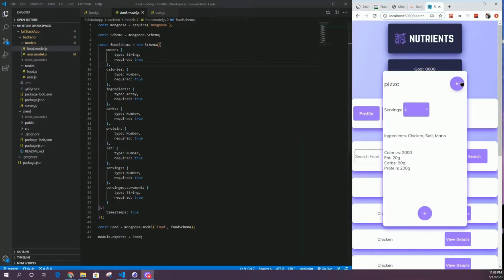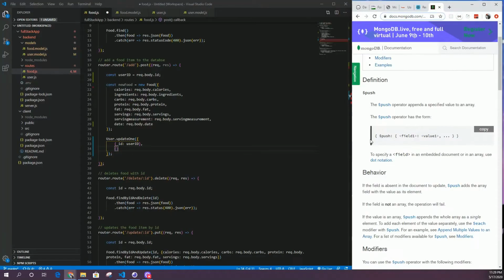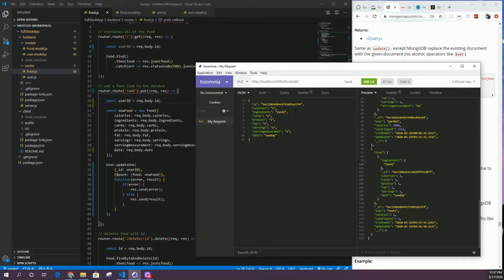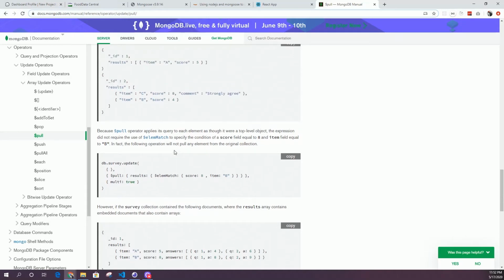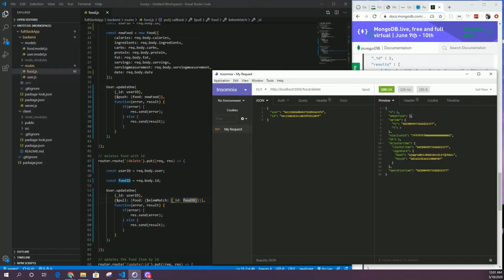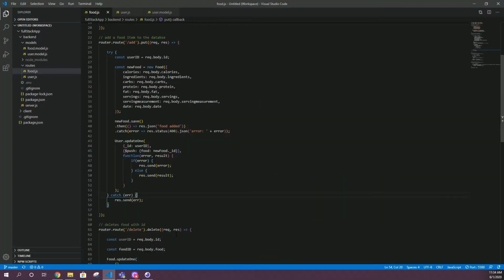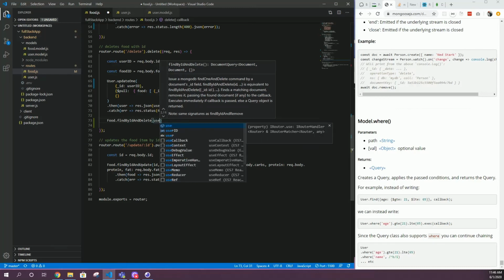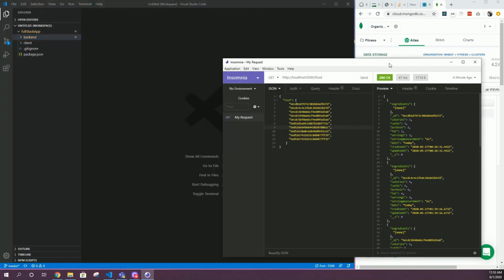Building a MERN Full Stack App | Part 4 | Refactoring our Server Routes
This is a walk through of a full stack app made with the MERN, starting from a mind map to a wireframe and initial code.

Overview:
- Added array inside of our User Schema to later push Object ID's of the Food Schema for referance
- Edited the Food routes to accommodate for the above changes